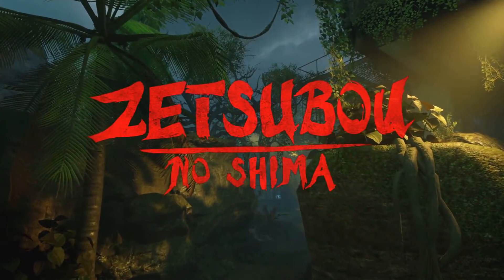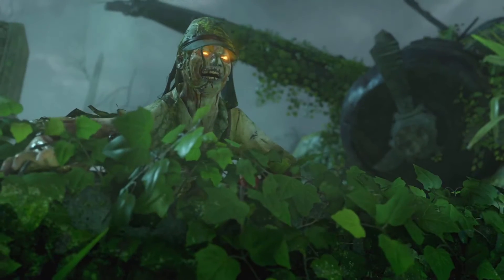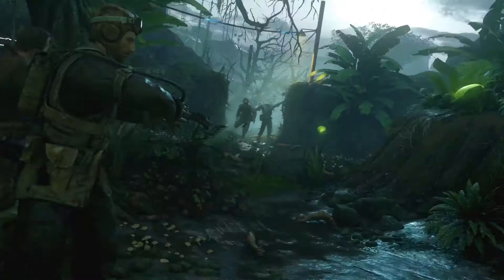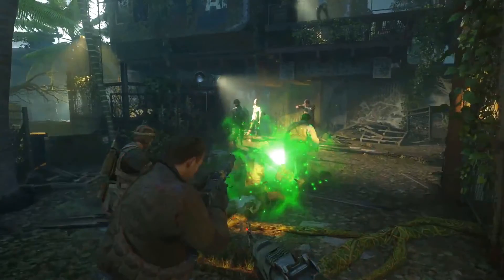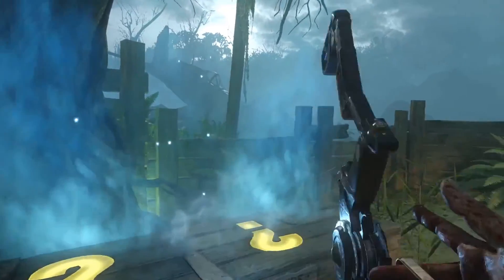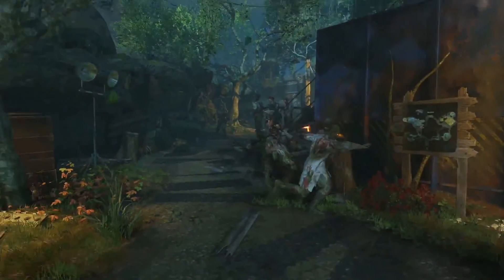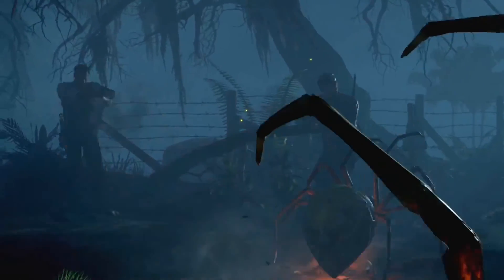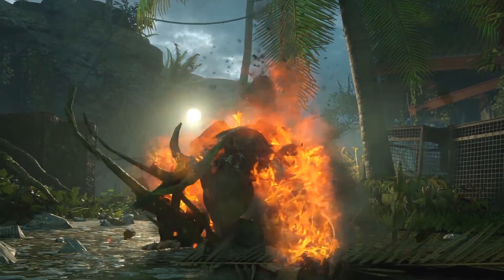'Zetsubou No Shima' Gameplay Trailer BREAKDOWN (Black Ops 3 Zombies DLC 2)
If You Enjoyed, Leave A LIKE Rating! Make sure you Click the Link's below!

My Name is WilboHD, I make Zombies Challenge videos and Playthoughs of Zombies maps. :D